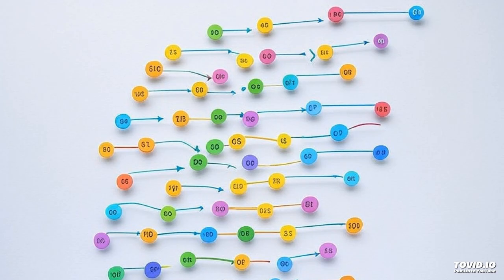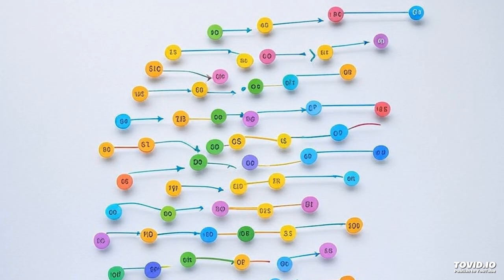Applications of LinkedList In Real World